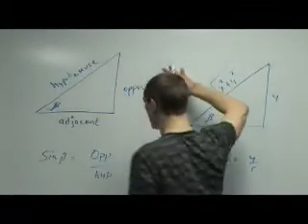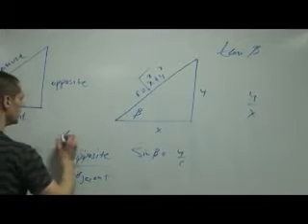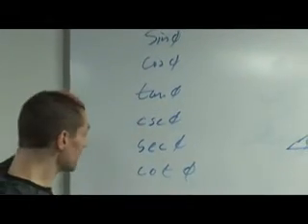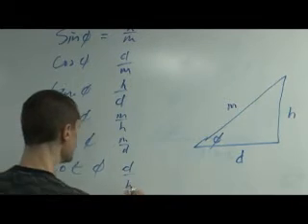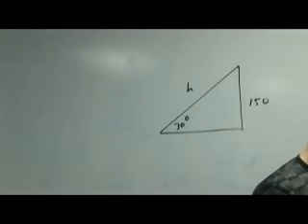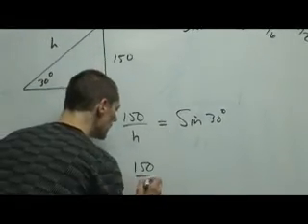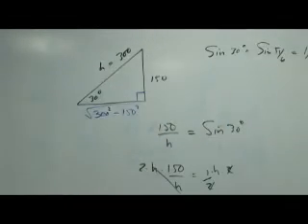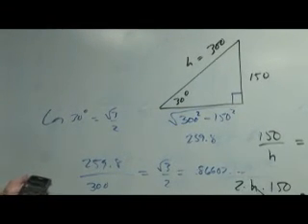Lecture 13 Part 1